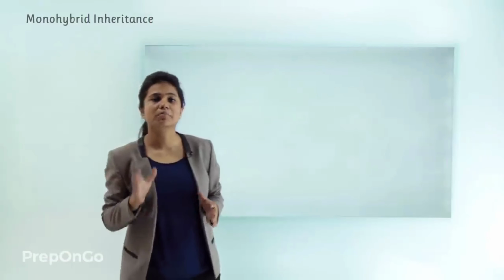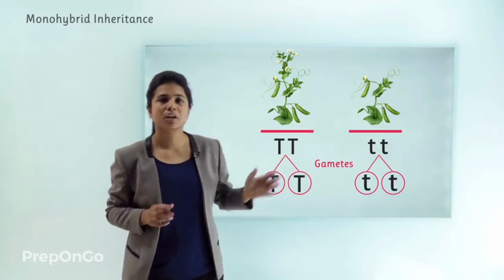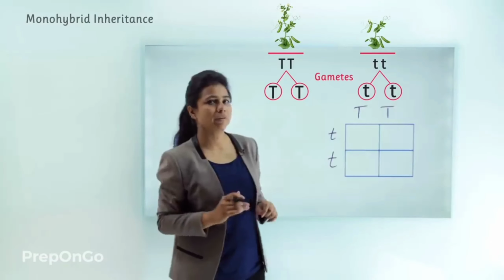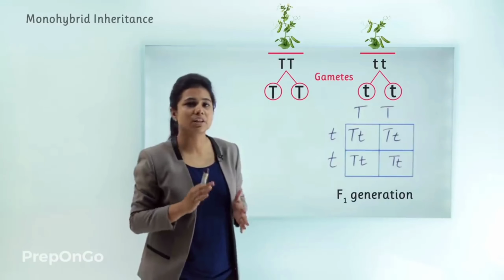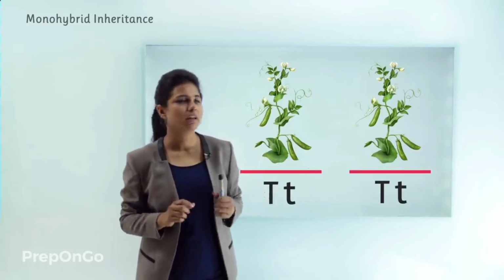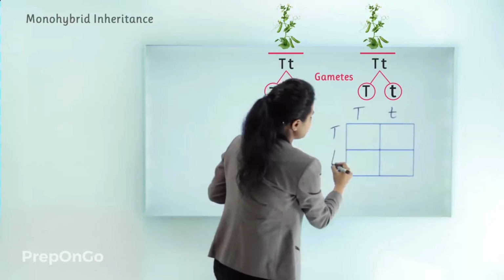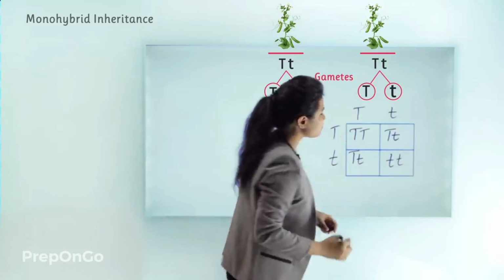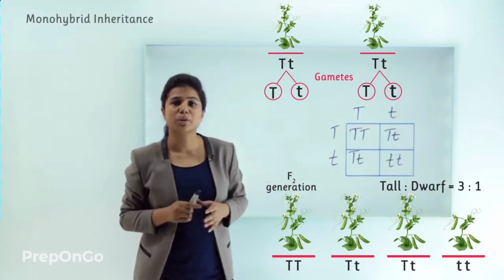mono hybrid cross punnett square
Biology

Source:
PrepOnGo Class 10 & 12